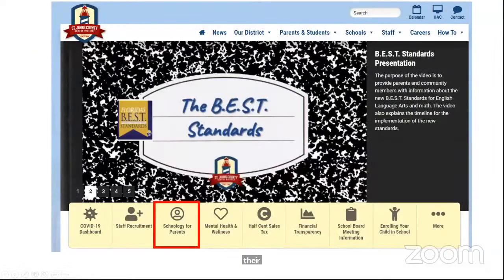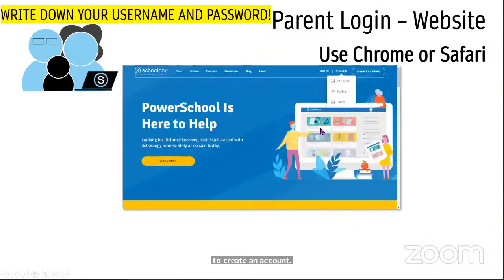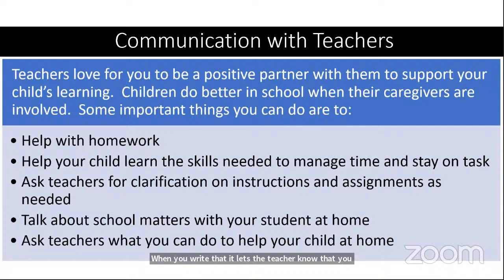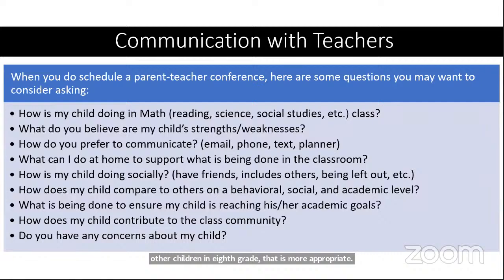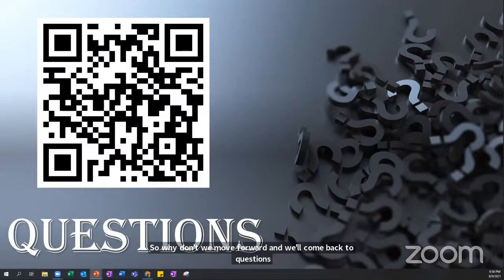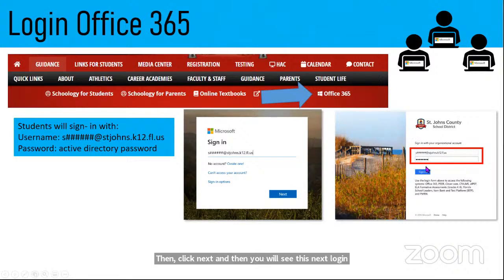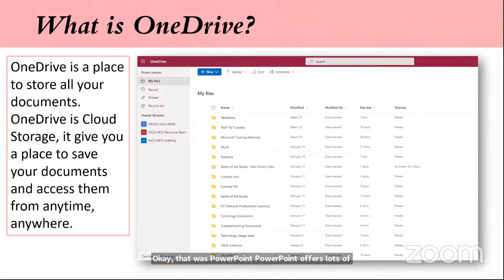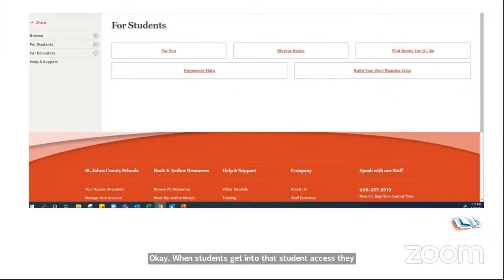Parent Technology Session August 9, 2021